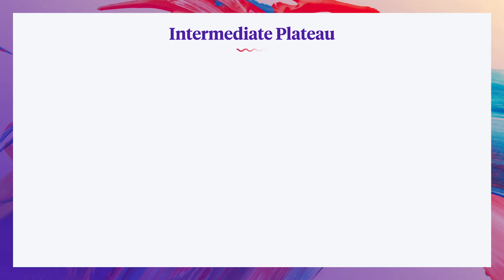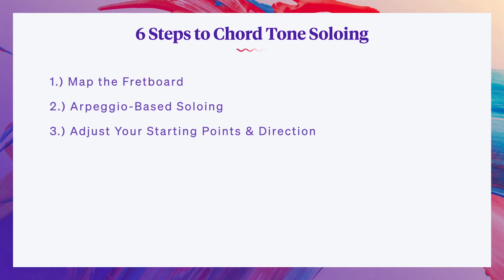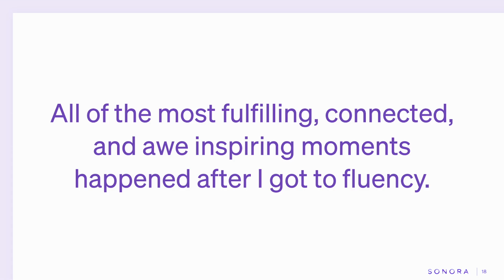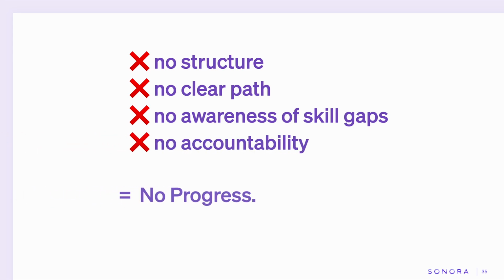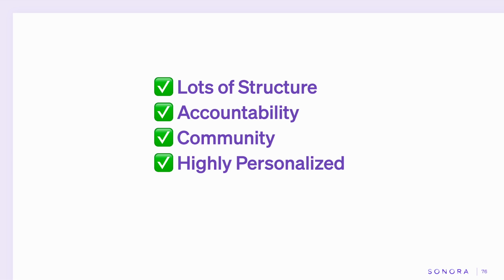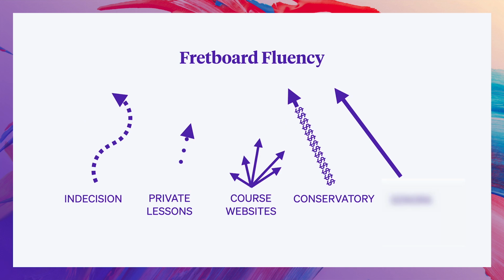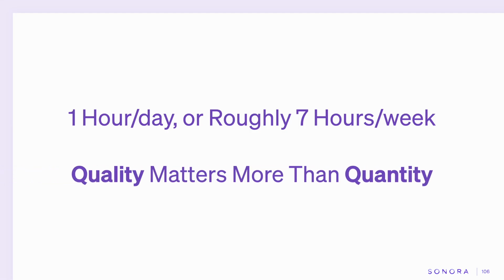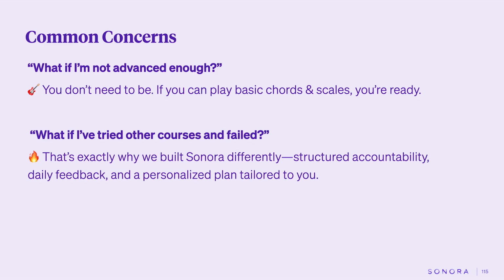Break Out of the Intermediate Guitar Plateau: My 3 Ps to Fretboard Fluency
Made for intermediate guitar players, Sonora's intensive programs helps you break through multi-year plateaus and find your creative freedom on guitar.